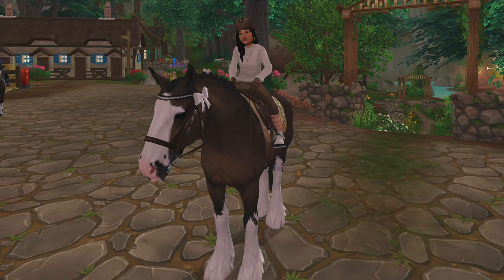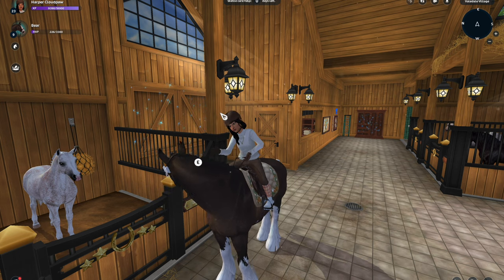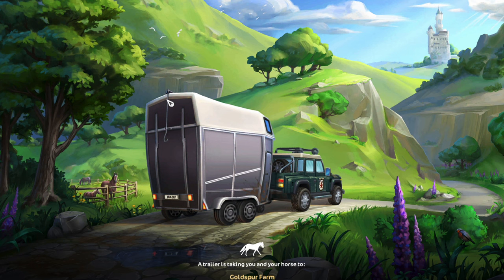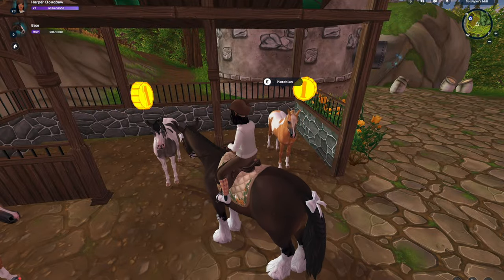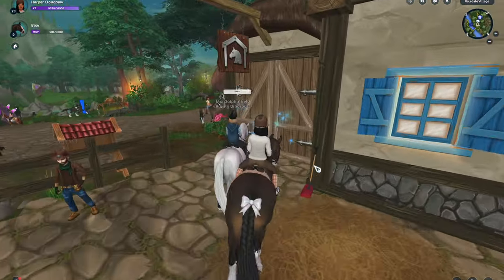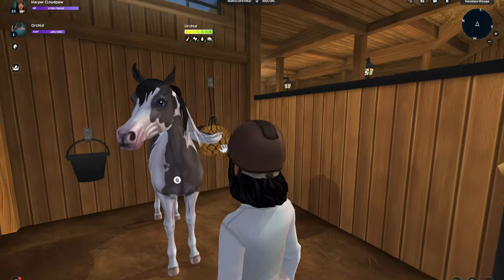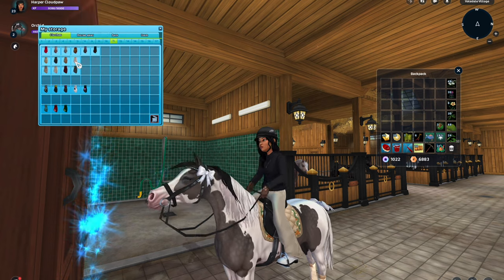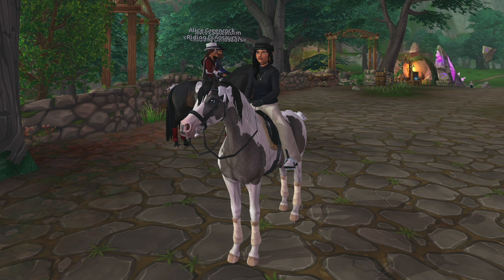buying a pintabian! - star stable